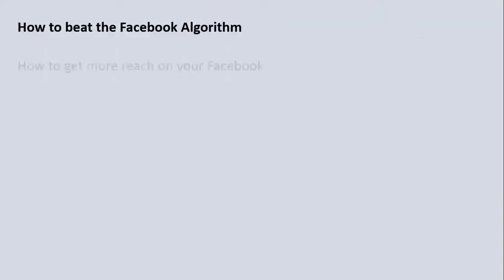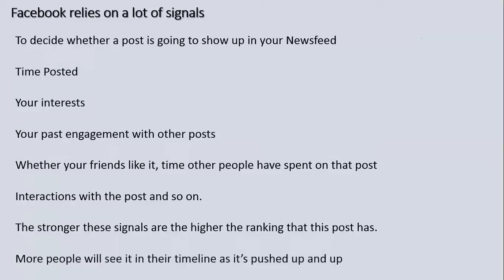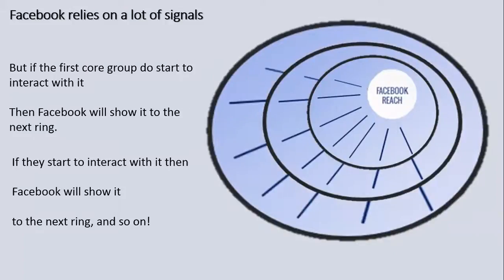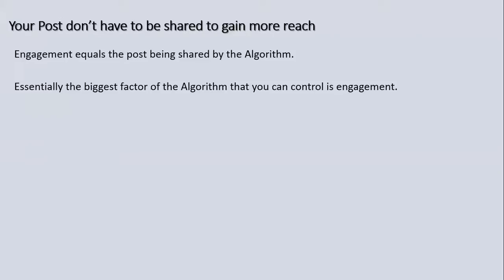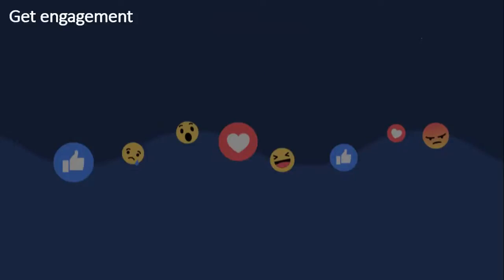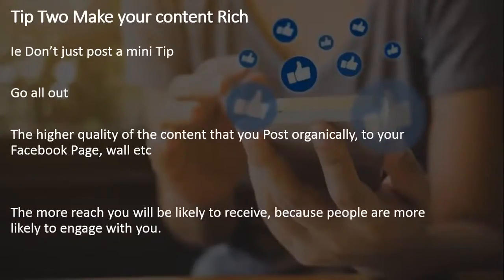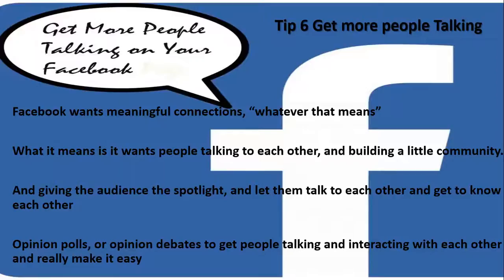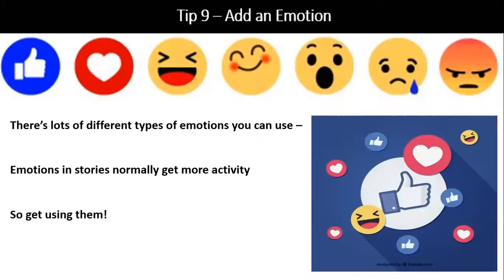How Facebook works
Facebook How Facebook works.
How to Create Interaction and increase your REACH